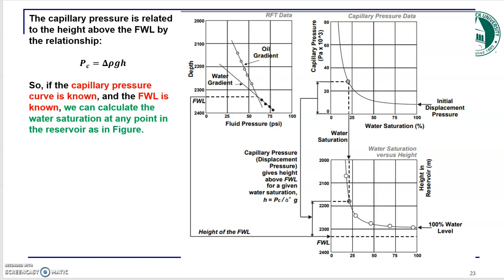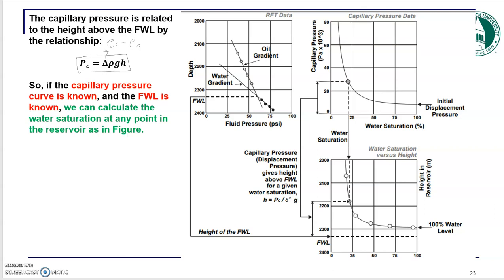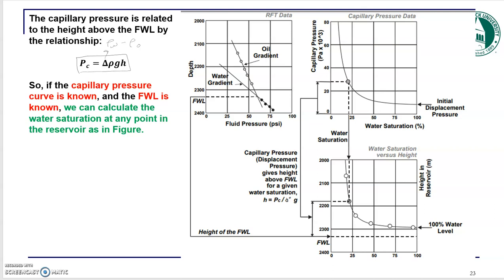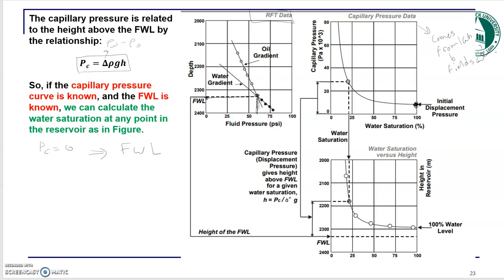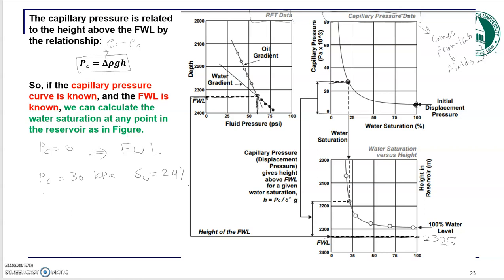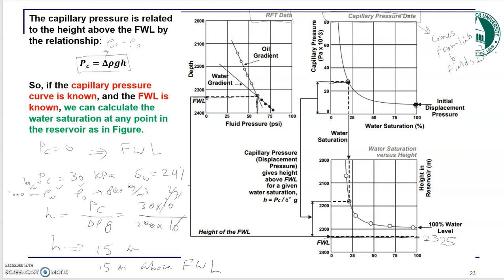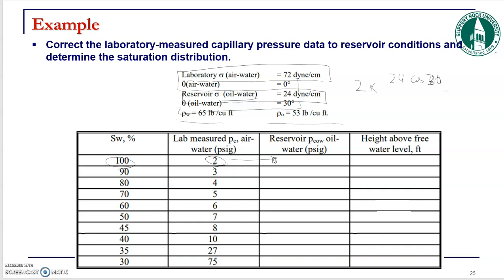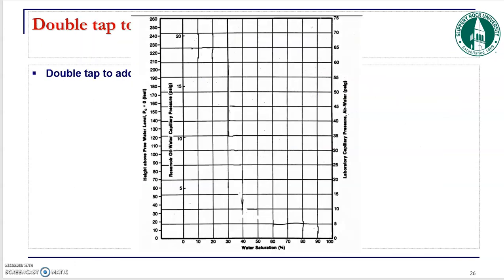24 capillary pressure 8